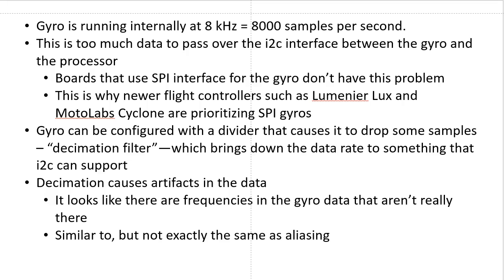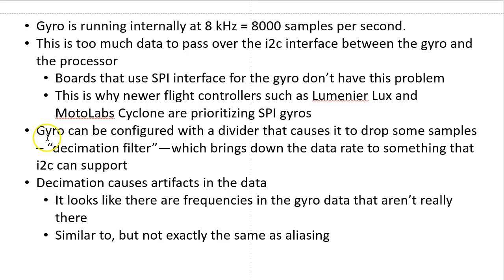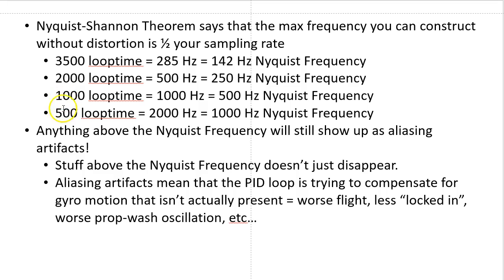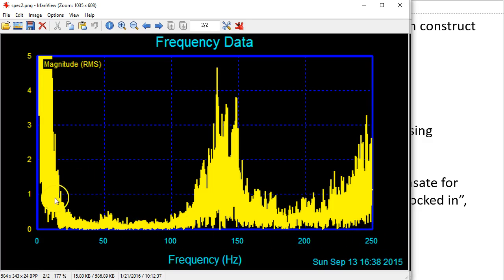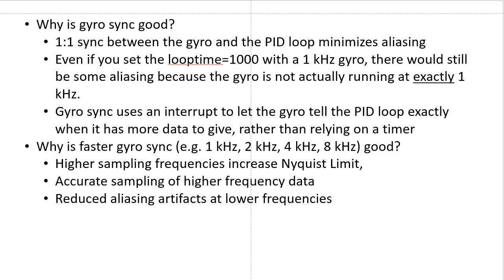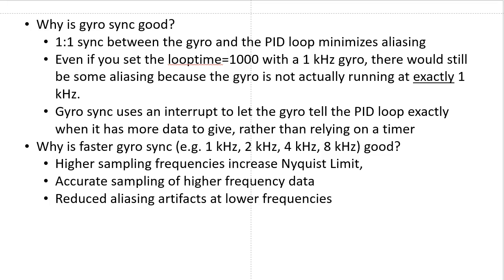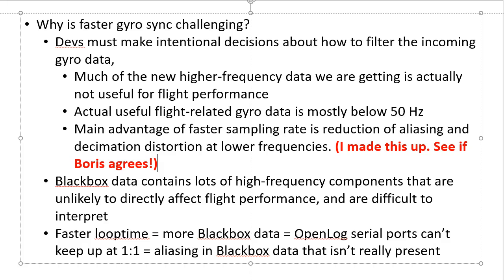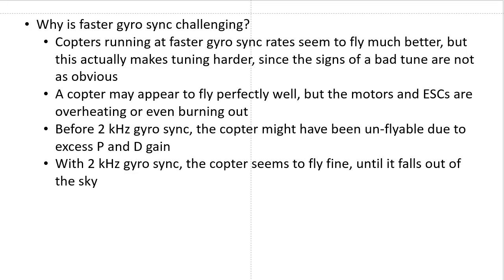Betaflight 2 kHz (and above) gyro sync explained